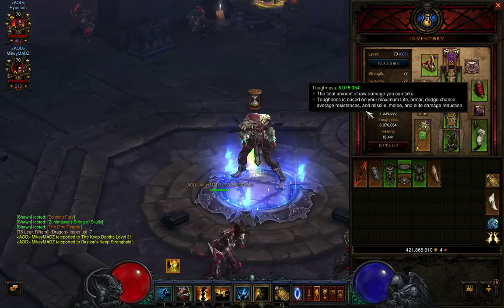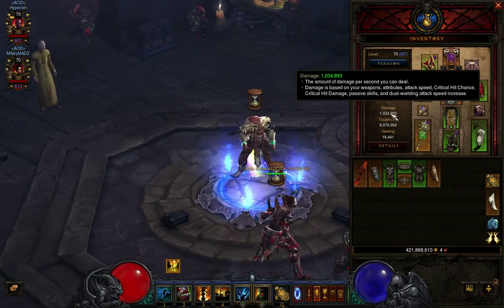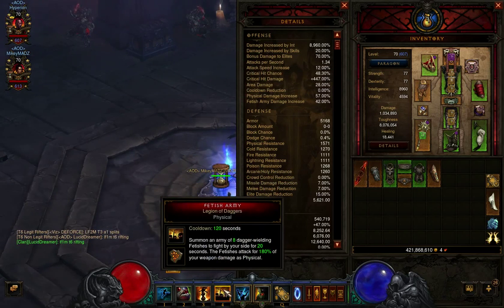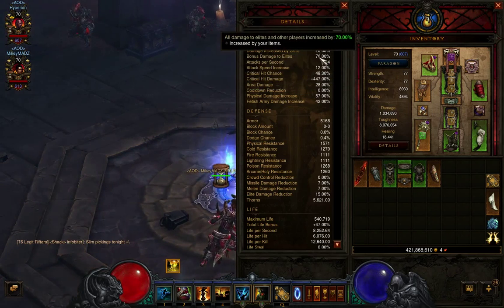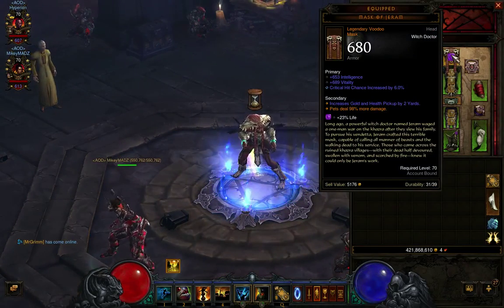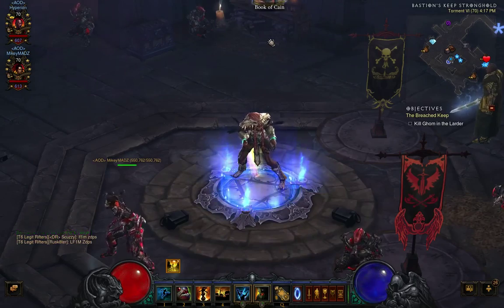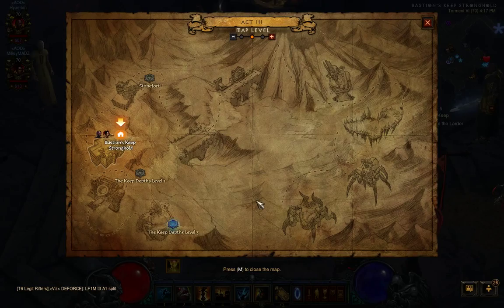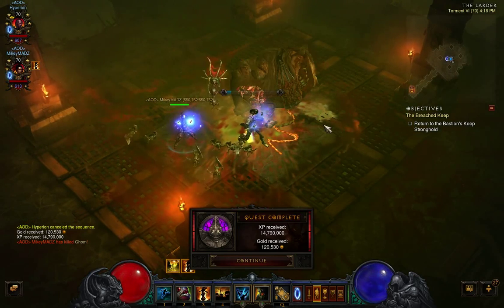Diablo 3 Reaper of Souls: DPS (Damage per Second) Explained! IMPORTANT!!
In this video I am explaining the various types of DPS, and the importance of True DPS.

Mordecai Mike makes and appearance in this video to demonstrate how is Pet WD does well over 400,000,000 Damage per second!